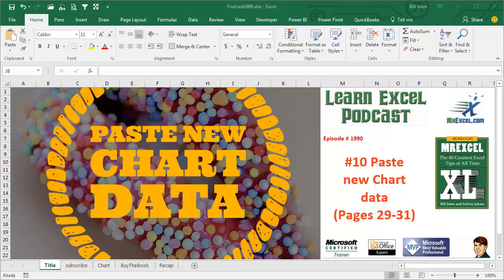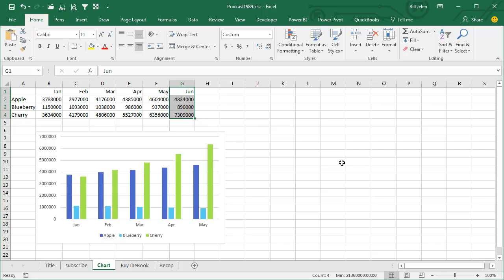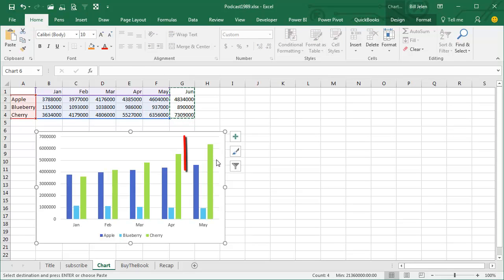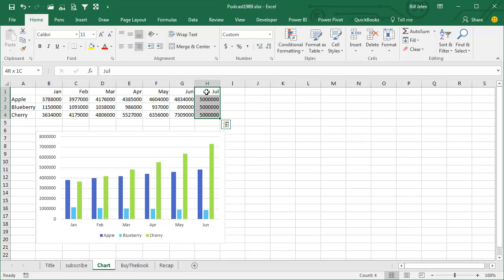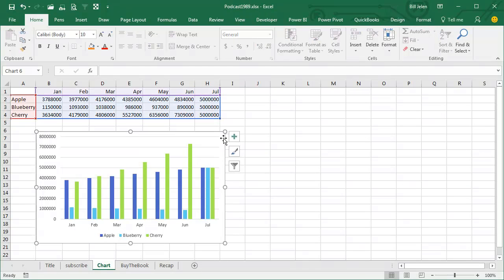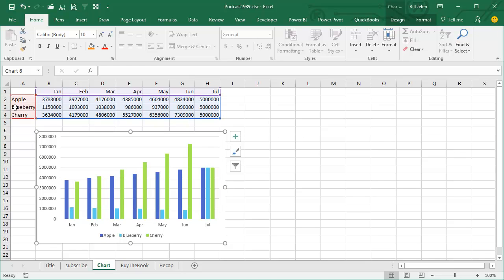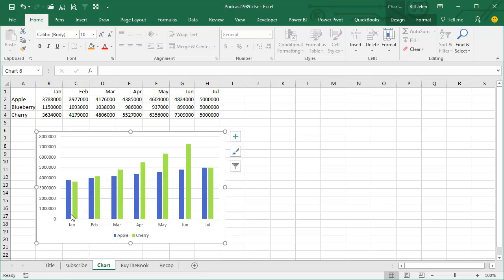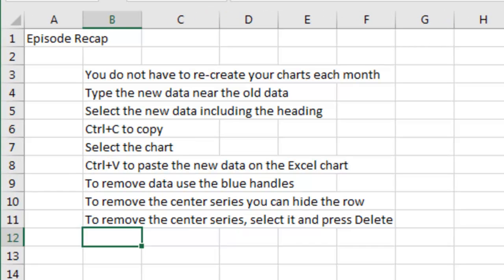Excel - How To Add Data Into An Existing Chart In Excel - Episode 1990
Microsoft Excel Tutorial - how to paste new data on an existing chart or graph.

Welcome to another episode of the MrExcel podcast, where we dive into all things Excel. In this episode, we will be discussing how to easily paste new chart data without having to recreate the entire chart. Trust me, this trick will save you a lot of time and effort in the long run.

If you're new here, make sure to click on the "i" in the top-right hand corner to subscribe to our playlist and stay updated with all our Excel tips and tricks. Now, let's get into it. Imagine you have a chart with data for January through May, and now you need to add a new data point for June. In the past, you may have had to recreate the entire chart every month, but with this simple trick, you can easily add new data without any hassle.

First, select the new data, including the heading, and copy it by pressing CTRL+C. Then, click on the chart and press CTRL+V to paste the new data on the right-hand side of the chart. Voila! Your chart will now include the new data without affecting any of your formatting. This trick is a game-changer for those who work with multiple charts and need to update them regularly.

But what if you need to remove data from the chart? No problem. You can either use the blue handles on the chart to hide specific data points, or you can select the data and press Delete. In Excel 2013 and 2016, you can also use the funnel icon and uncheck the data you want to remove. This will save you from having to recreate the entire chart just to make a small change.

Now, let's talk about impressing your boss. Buying this book is not only a great way to improve your Excel skills, but it's also a great way to impress your boss. Many of our readers have shared how our books have helped them get promotions and salary increases. So why not invest in yourself and your career by purchasing this book for just $25?

To sum it up, with this simple trick, you can easily paste new data onto your charts without having to recreate them every month. And if you need to remove data, you can do so with just a few clicks. Thank you for tuning in, and don't forget to join us for our next episode where we will share more Excel tips and tricks.

Table of Contents:
(00:00) Paste new data to an existing Excel Chart
(00:11) Adding new data to an existing chart
(00:32) Shortcut for copying and pasting data onto a chart
(00:54) Adding data for the next month
(01:14) Removing data from a chart using the blue box
(01:31) Using the blue box to show specific data on a chart
(01:42) Two ways to remove data from a chart permanently
(02:06) Clicking Like really helps the algorithm

This video answers these common search terms:
how to add data into an existing chart in excel
how to add data in excel charts
how to add data into a chart in excel
how to add data to a chart excel
how to add data to a chart on excel
how to add data to an existing chart in excel
how to add data to existing chart in excel
how do you add data to an existing excel chart
how to add a data series to an existing chart in excel

Update last month's charts by pasting a new data point to the chart. Recap: You do not have to re-create your charts each month
Type the new data near the old data
Select the new data including the heading
Ctrl+C to copy
Select the chart
Ctrl+V to paste the new data on the Excel chart
To remove data use the blue handles
To remove the center series you can hide the row
To remove the center series, select it and press Delete
To remove a series in 2013 or newer, use the Funnel icon